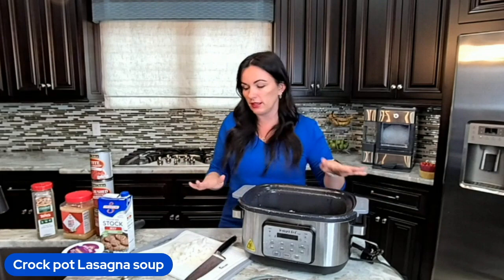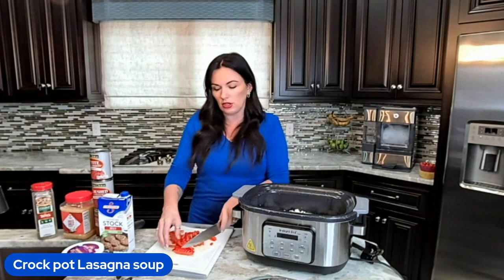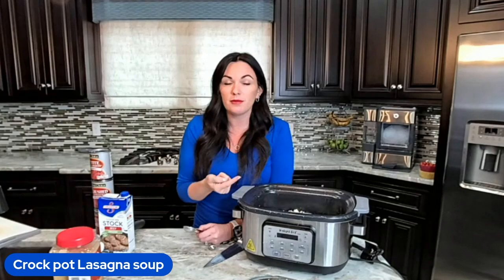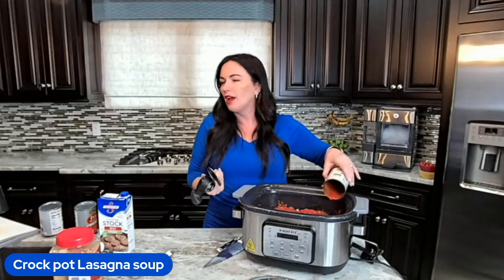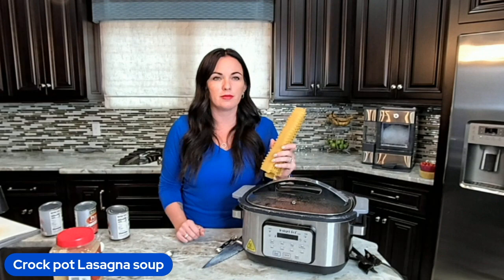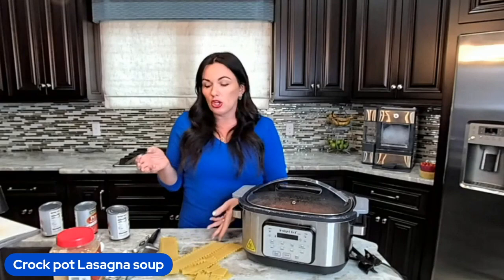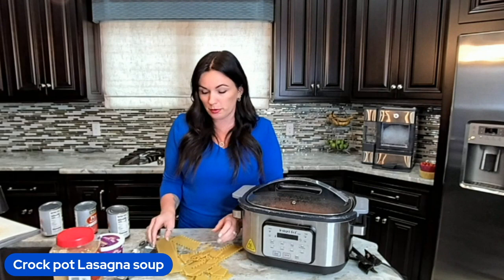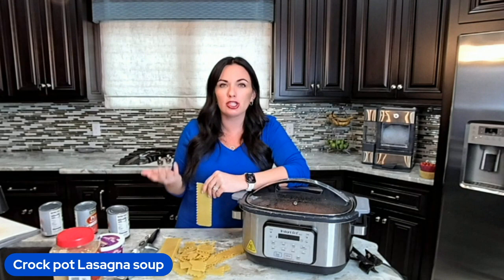You'll love this crock pot lasagna soup recipe!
Another delicious recipe for the winter season is this crock pot lasagna soup! It's the perfect way to enjoy all the flavors of lasagna in a soup, without having to worry about making lasagna from scratch.

This soup is easy to make and perfect for a winter warmer. You'll love the layers of cheese and pasta in this delicious soup, and the perfect amount of spices to add some flavor. Give this soup a try today and enjoy all the flavors of lasagna in a soup without all the fuss!

⭐️ Ingredients
1 pound ground beef
1/2 onion (diced)
1 red bell pepper (diced)
1 can petite diced tomatoes (14.5 oz can)
1 cab crushed tomatoes ( 28 oz can)
1 teaspoon minced garlic
1 tablespoon Italian Seasoning
4 cups beef broth (1 carton)
12 oz lasagna noodles
1/2 cup ricotta cheese
1 cup mozzarella cheese (shredded)
1 cup parmesan cheese (shredded)

⭐️ How to make Lasagna soup
First brown the ground beef in a large skillet over medium high heat and drain off the excess grease.

Then place the ground beef into a 6 quart crock pot.

Add in the diced onion and red bell pepper. Pour in the crushed tomatoes and the diced tomatoes.

Add in seasonings.

Third, pour in the beef broth.
Cover and cook on low for 6-8 hours or on high for 3-4 hours.
Remove the lid. Break the lasagna noodles into bite size pieces and stir them in. I break them in over the crock pot so all the small pieces will fall directly into the crock pot.
Cover and cook on high for 30-45 minutes until the noodles are cooked through.
Spoon into bowls. Top with a tablespoon of ricotta cheese, and a handful of mozzarella and the shredded parmesan cheese.

⭐️⭐️⭐️⭐️ Speaking of easy recipes, your family will eat. In the Lazy Day cooking club, you get 20+ recipe monthly for freezer cooking. Mix up all your meals, freeze them and then pull out dinner and put in the crock pot or slow cooker and dinner is done at the end of your day.

Instant pot
Crock pot - my favorite one
I also love this slow cooker
Knife I love
Cutting boards
My fav air fryer
My fav magnetic spoons
Can opener
Measure cups and spoons
Freezer bag holder